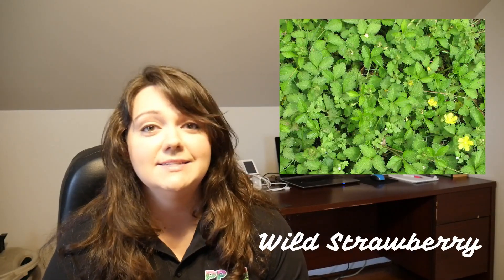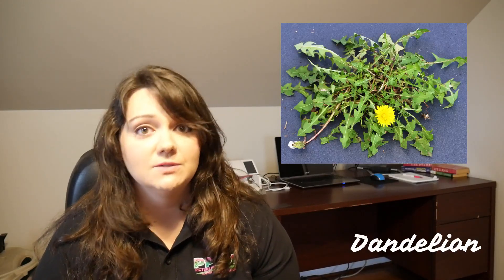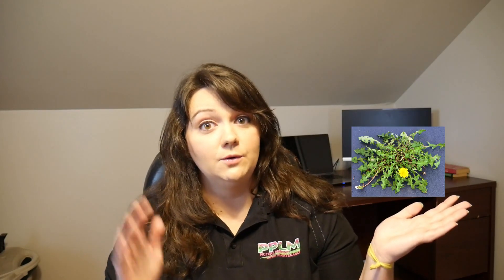Spring Weed Control | PPLM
Pre emergent crabgrass control is one of the most important applications of the year.  If you want a lawn without broadleaf weeds, crabgrass, dandelion, and chickweed you really need some Pre emergent weed control applied in the spring.  We usually apply a split app to help control the spring weeds and crabgrass a little longer.  We also apply a post emergent herbicide to help kill any weeds that have germinated at the end of winter.

PPLM provides Chesterfield VA Lawn Care & Landscaping to distinct communities within Chesterfield County: Bellwood, Belmont, Bexley, Bermuda Hundred, Bon Air, Brandermill, Charter Colony, Chesdin Landing, Chester, Courthouse, , Clarkes Forge Lawn Care, Enon, Ettrick, Genito, Gordon, Hampton Park, Harrowgate, Hening, Jefferson Davis North, Manchester, Matoaca, Meadowbrook, Midlothian, Moseley, Reams, Robious, Rockwood, Salisbury, South Rockwood, Spring Run, The Highlands, Winterpock, Woodlake and Woodland Pond. In addition to Chesterfield, Picture Perfect operates in Chester, Colonial Heights, Prince George, Hopewell, Fort Lee, Petersburg, Richmond, Hanover, Henrico, Powhatan, Amelia, and surrounding areas.